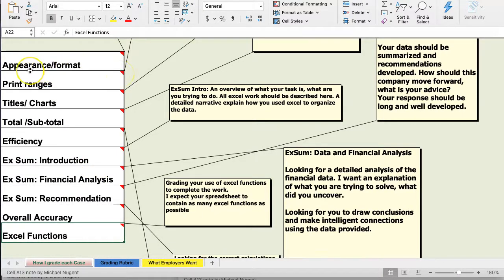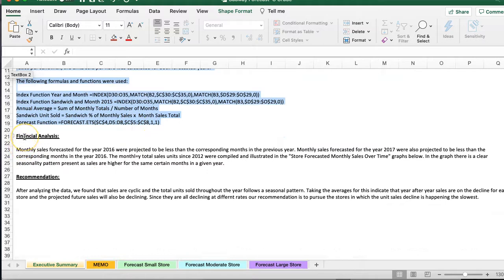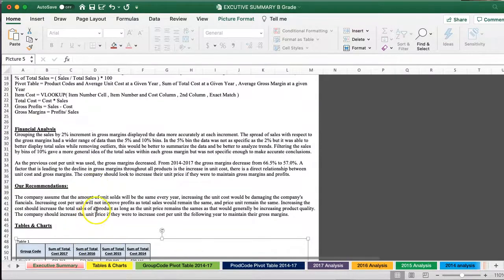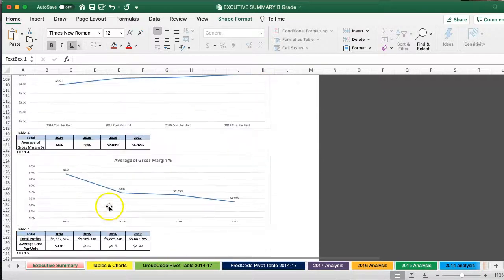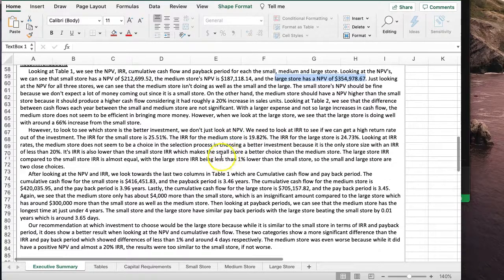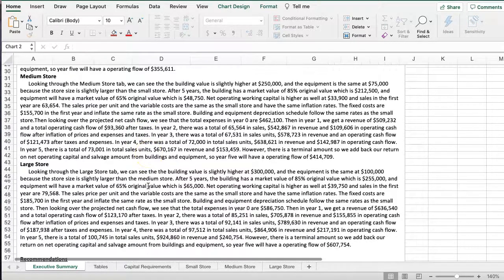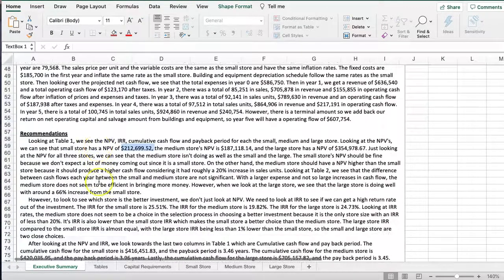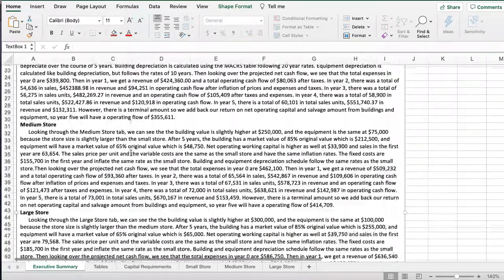How to Create an Executive Summary